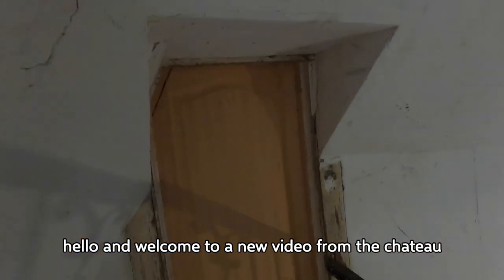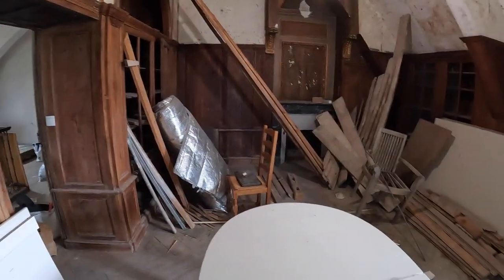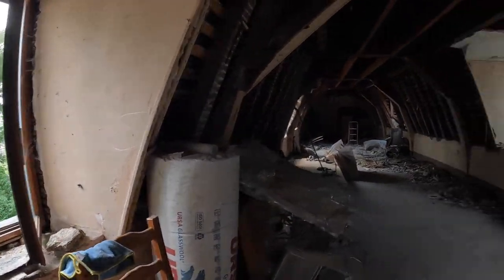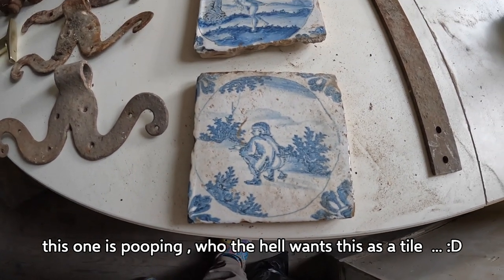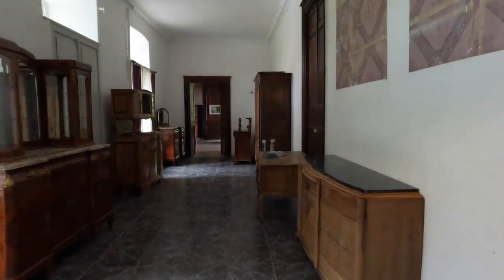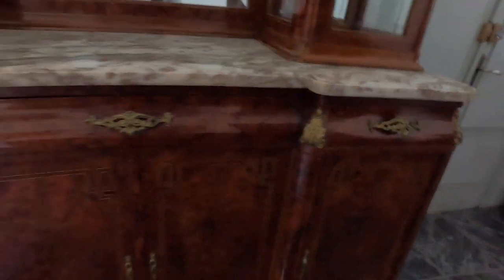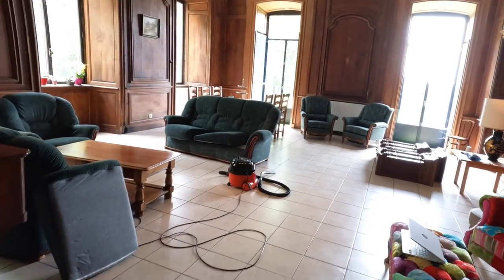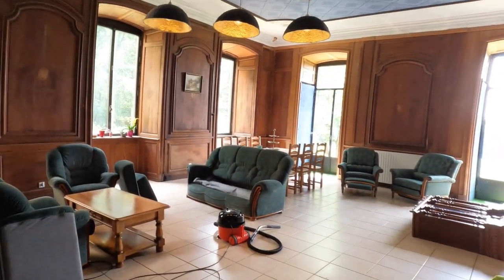Chateau west wing roof demolition and Library clean up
Hi and welcome to our new video , we hope you enjoy it .

With Bradley arriving here and the 2 volunteers plus there aunty later in the week it was busy for the first time in months .
Not that i did not work these last months but more hands make light work no ?

Thank you again to Thibaut and Benoit for helping us . and to Valerie there aunt for helping with some work with Bradley .

I hope you enjoyed it , had fun and learned a bit while working , anoying me ;)

Yves